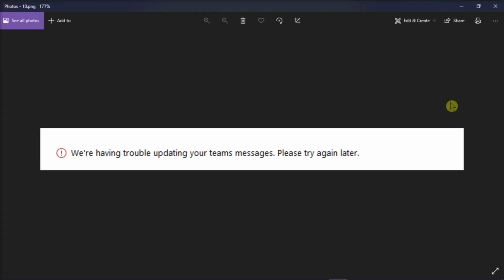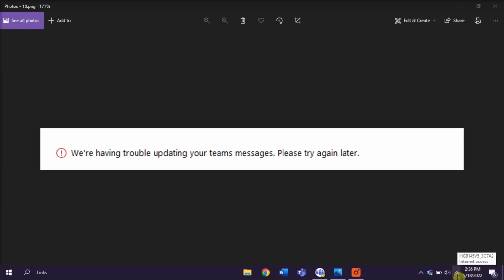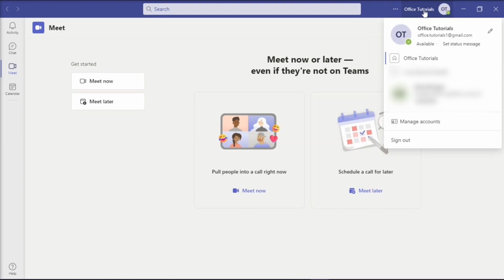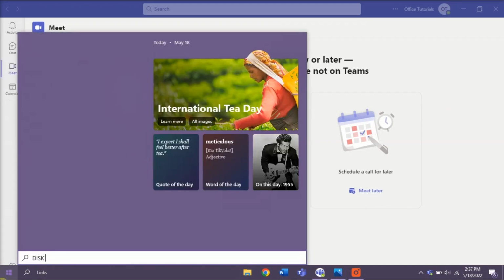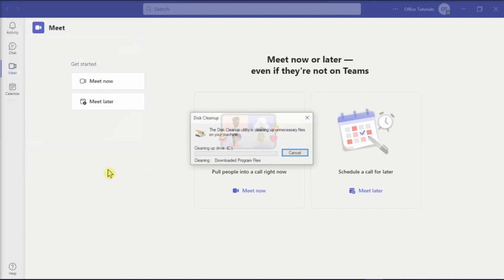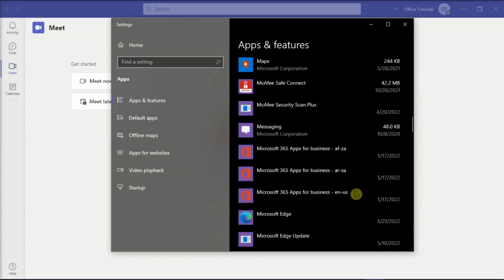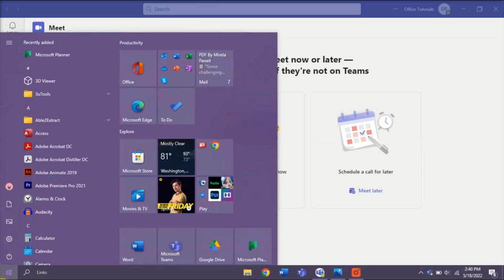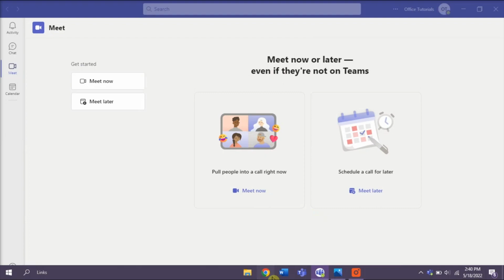FIX: CHAT Messages NOT SHOWING UP in Microsoft Teams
--- Are your Microsoft Teams chat messages not showing up?  Perhaps you're seeing an error that say something like, "We're having trouble updating your teams messages. Please try again later." ?  If this is happening to you, try the troubleshooting steps in the video to resolve this issue of your messages not appearing in Teams. ---